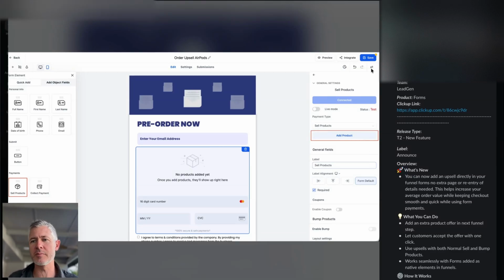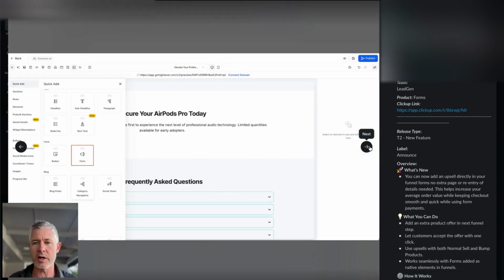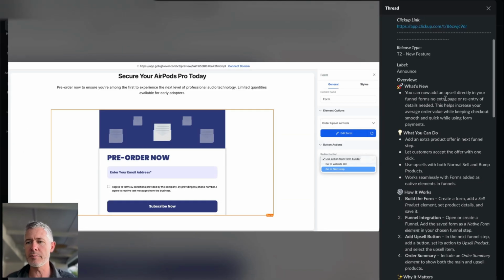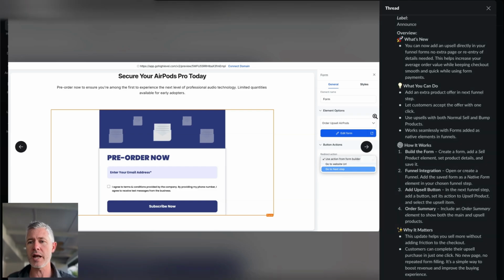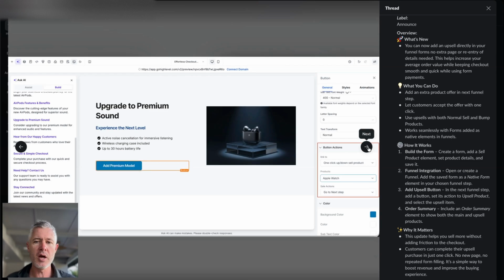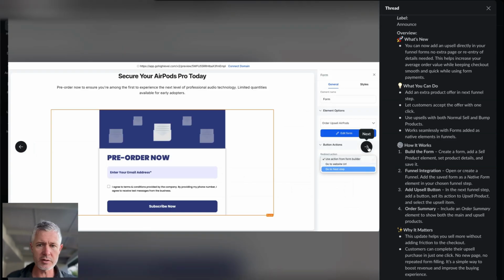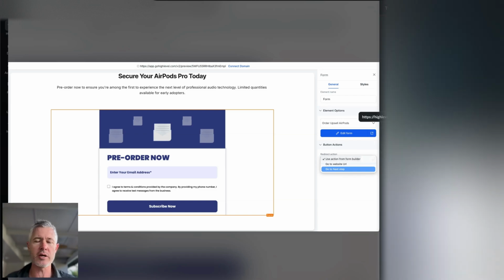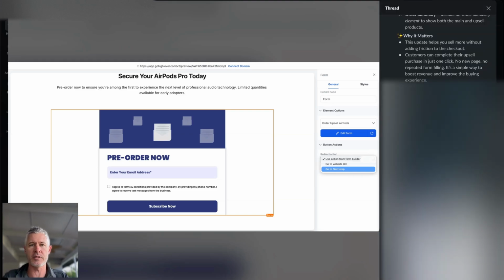HighLevel Forms One Click Order Upsell Now Live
HighLevel now supports One Click Order Upsells inside Forms so you can increase revenue and average order value without adding complexity to your checkout process.

In this video, you will learn how to:
✅ Add one click upsell options to your forms
✅ Create simple high converting post purchase offers
✅ Track upsell performance inside HighLevel

Boost your sales and streamline your checkout experience with the new HighLevel One Click Order Upsell feature for Forms.